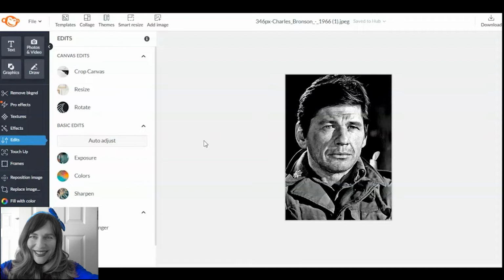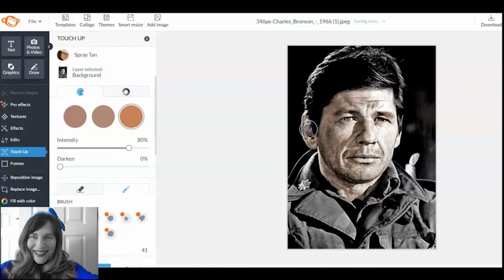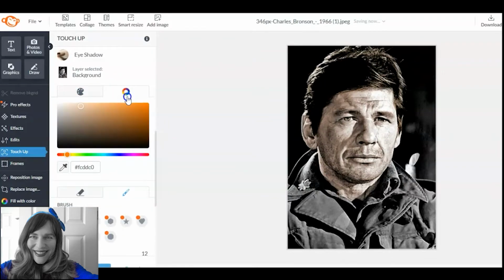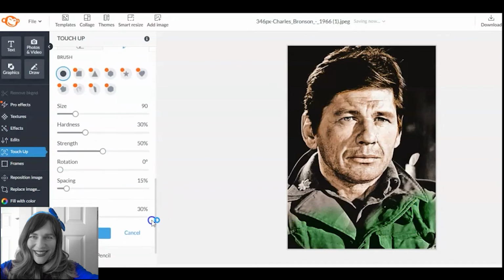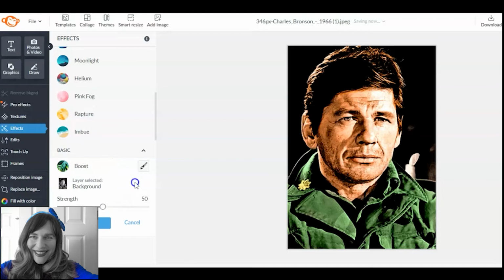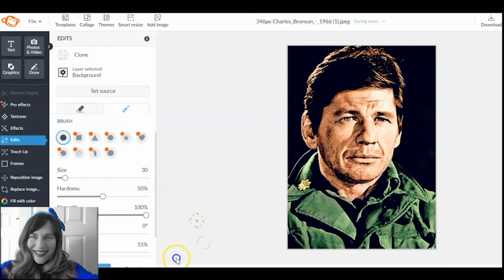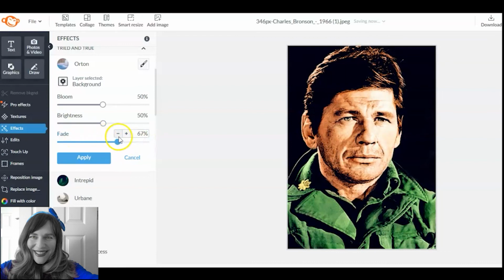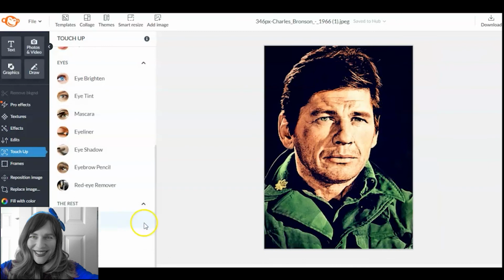Colorize a Photo Step By Step Using An Online Photo Editor! Under 15 Minutes! Before and After!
Celebrating Charles Bronson's Birthday!